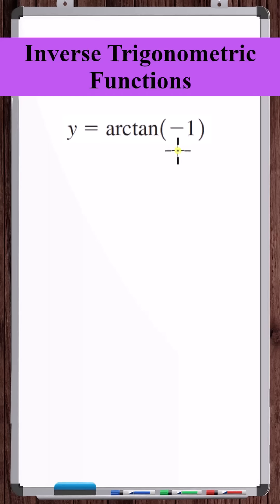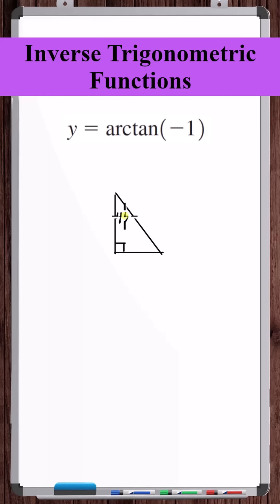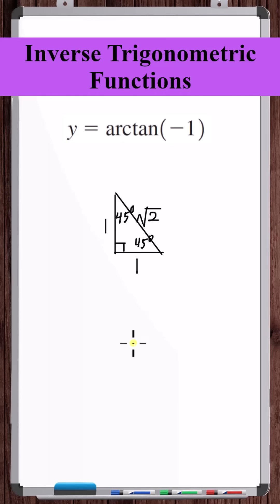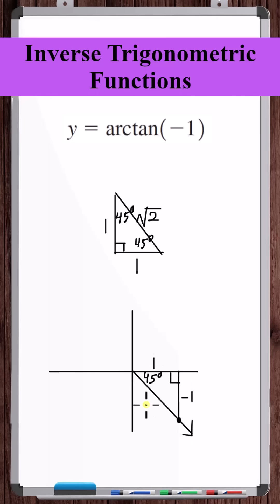Inverse Trig Functions | y = arctan(-1)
In this video, we find the inverse tangent of -1.